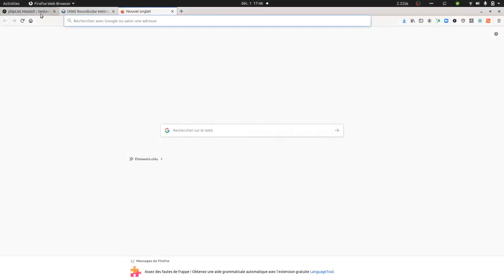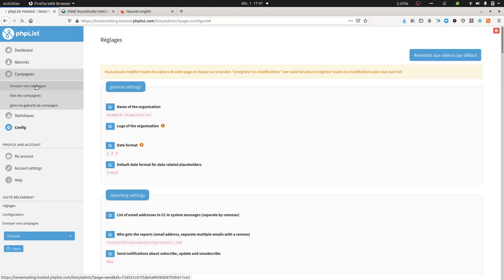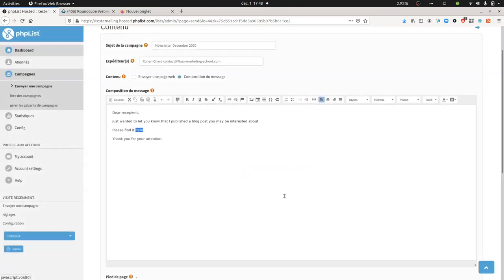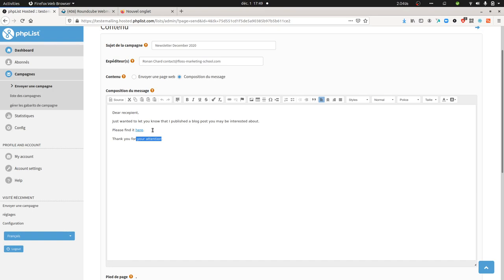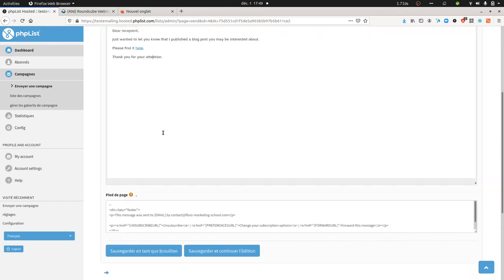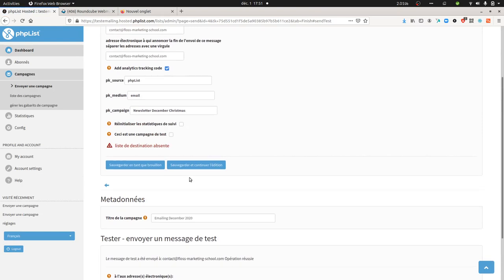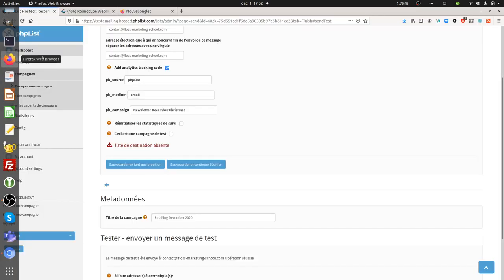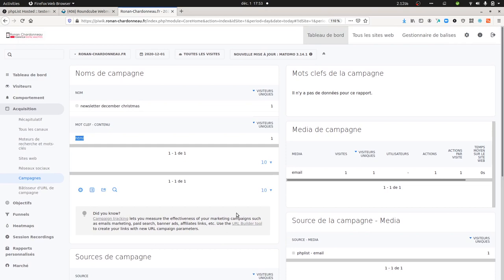How to automatically track links within phpList for Matomo Analytics?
A video tutorial showing how to automatically track links within phpList for Matomo Analytics.